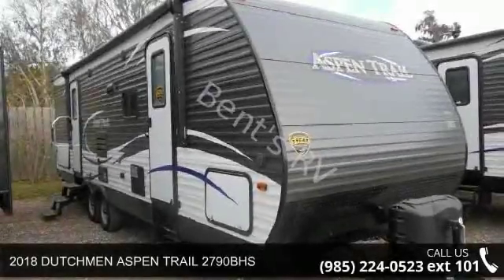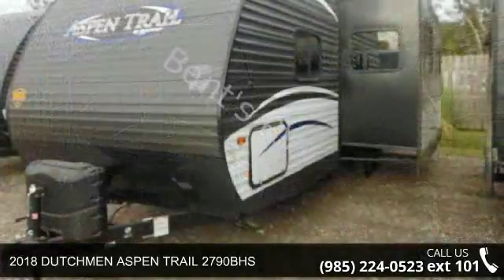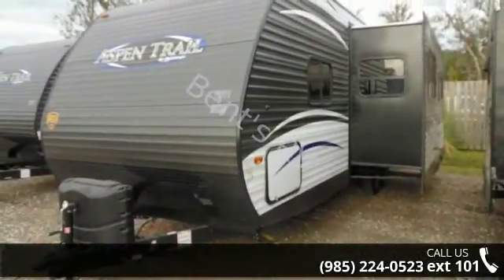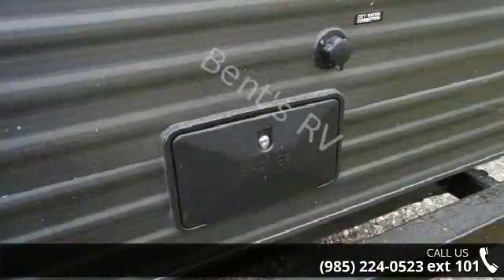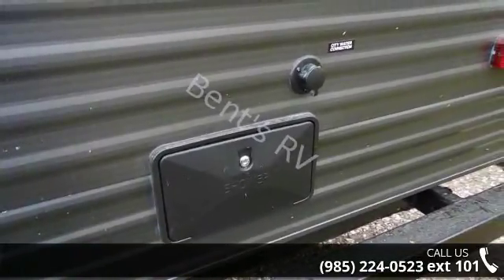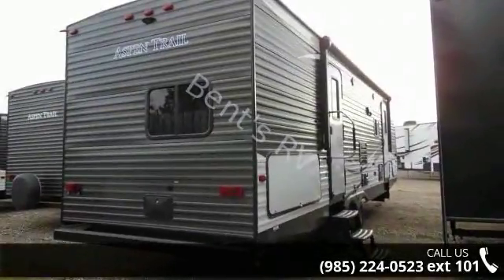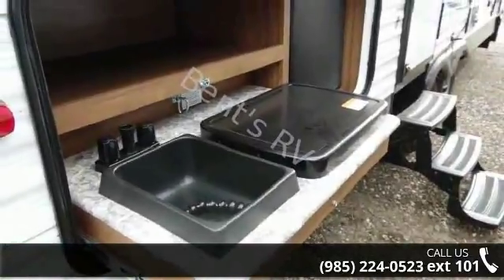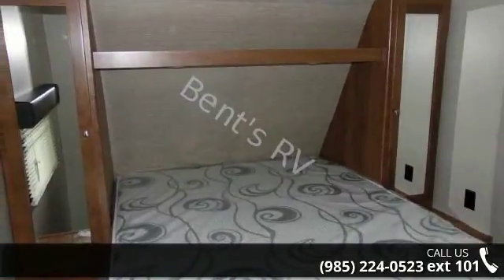2018 DUTCHMEN ASPEN TRAIL 2790BHS - Bent's RV - Boutte, ...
DATS  :  DECOR ASPEN TRAIL  SANDALWOOD ATUP  :  ASPEN TRAIL UPGRADE PACKAGE ES  :  EXTERIOR SHOWER PAWLL  :  POWER AWNING WITH LED LIGHTING RSGC  :  RVIA SEAL - GO CAMPING